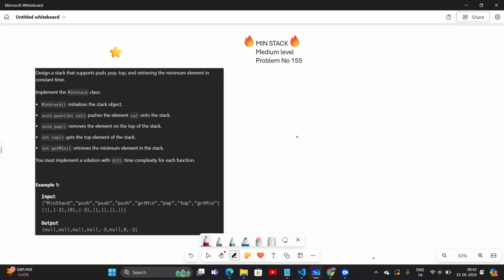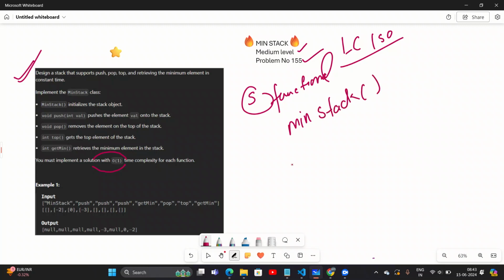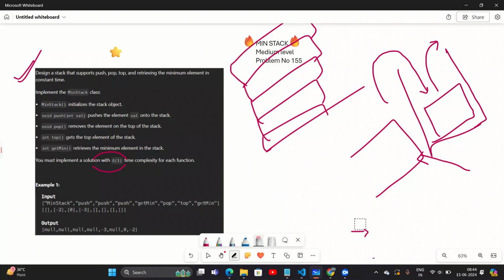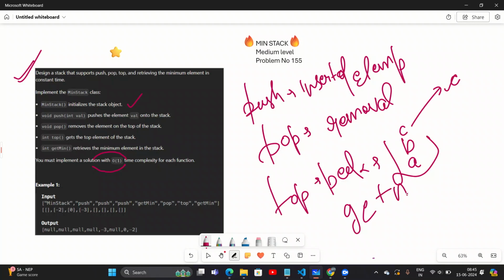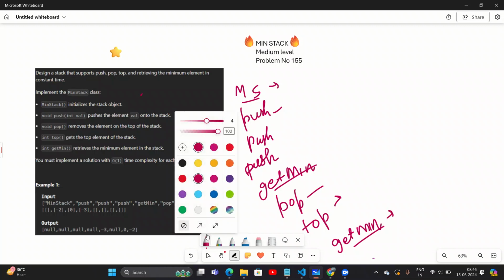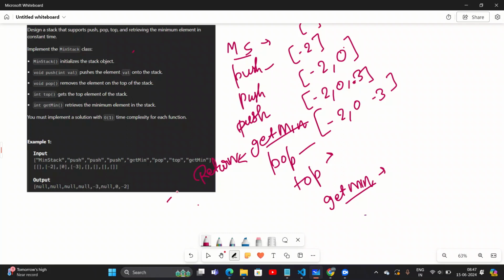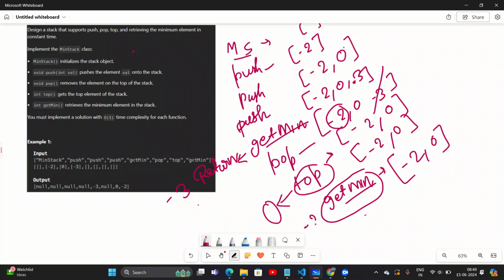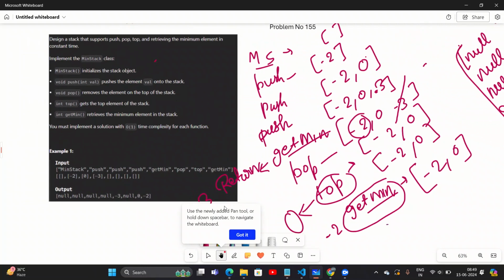Min Stack Leetcode 155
ILLUSTRATIVE DESCRIPTION OF THE PROBLEM